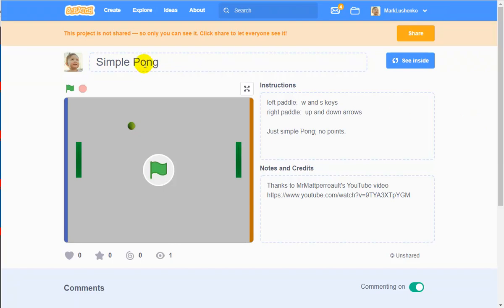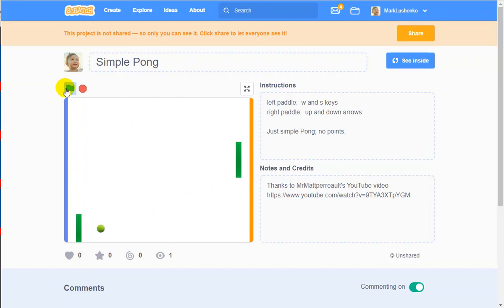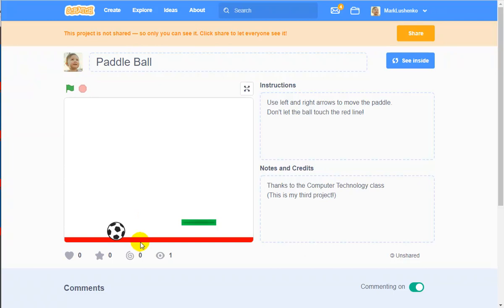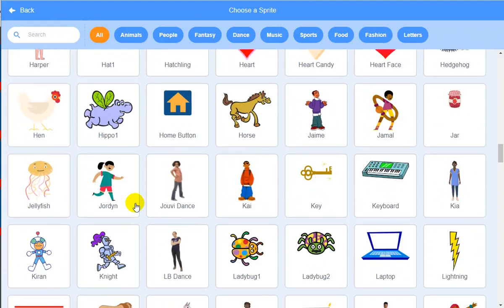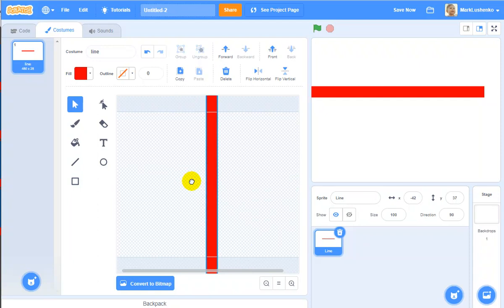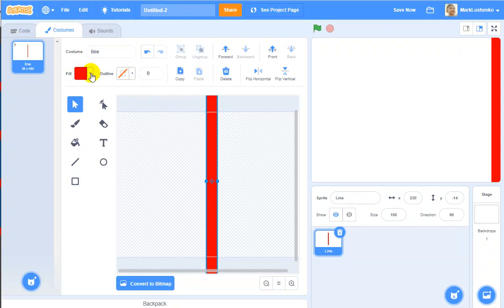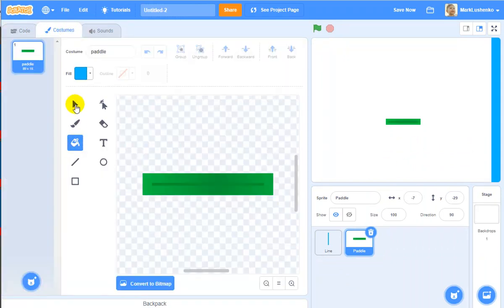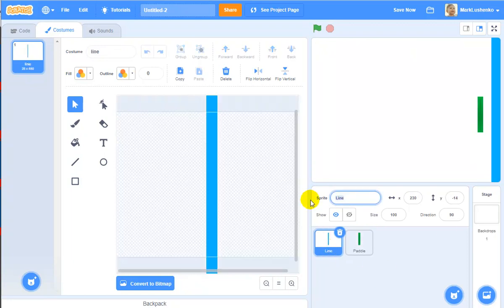Scratch Simple Pong game-EHMS-Scratch-7